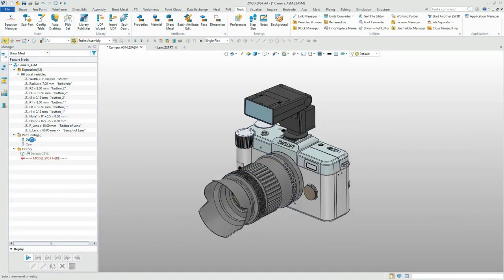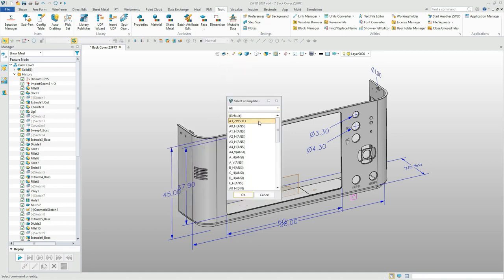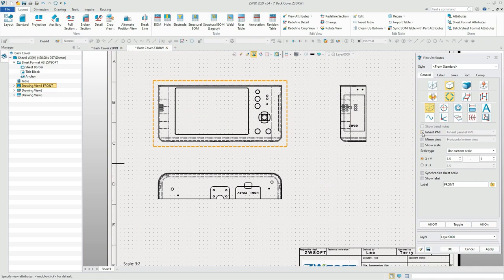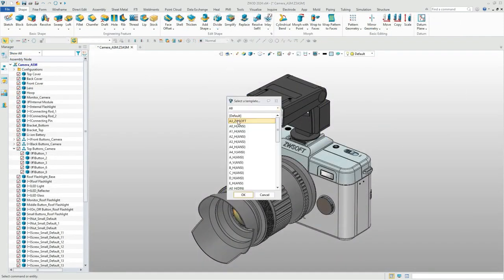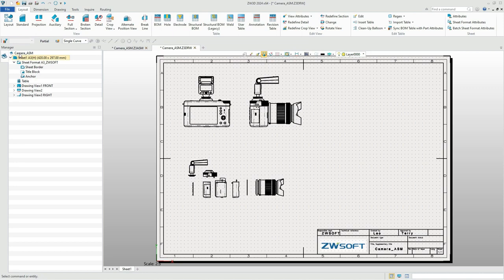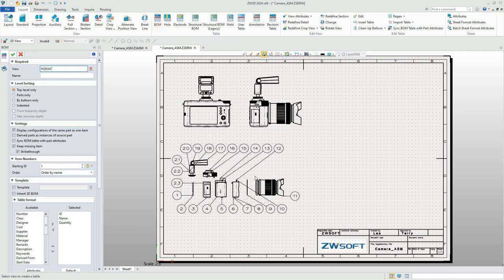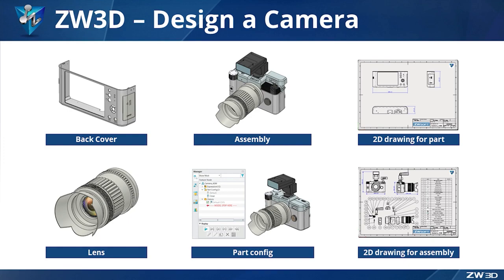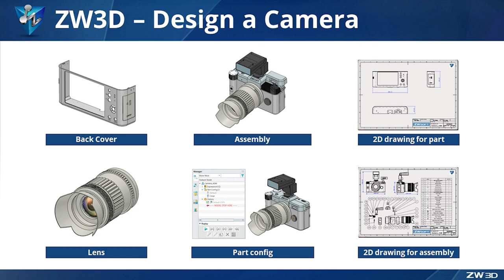Hướng dẫn ZW3D | Thiết kế camera - Phần 5 - Tạo bản vẽ 2D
Trong Phần 5 của một loạt các bài hướng dẫn thiết kế camera bằng phần mềm ZWCAD, bạn sẽ tìm hiểu cách tạo các bản vẽ 2D khác nhau để sản xuất máy ảnh.
Cuối cùng, bạn cũng sẽ xem lại toàn bộ quá trình thiết kế máy ảnh bằng ZW3D.